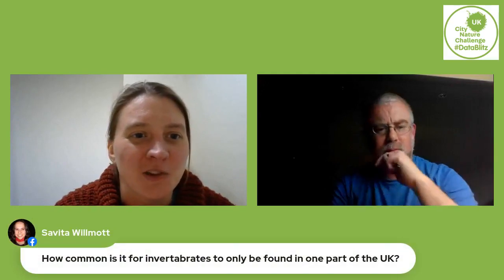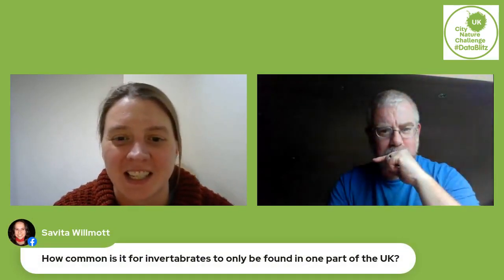DataBlitz - How to ID invertebrates with Duncan Sivell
The recording part of City Nature Challenge might be over and now it is time to sort through all the data that has been submitted and verify the records that have been made over the bank holiday weekend.

To make all the photos uploaded count towards conservation efforts here in the UK, we need help identifying the species people have been finding.

To help you identify the Invertebrate records on iNaturalist join this live stream with Duncan Sivell from the Natural History Museum